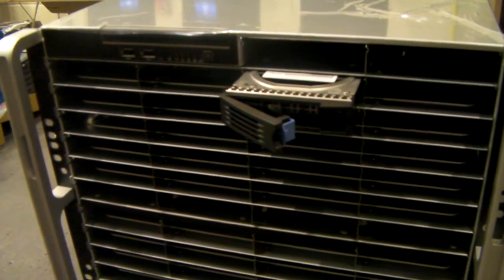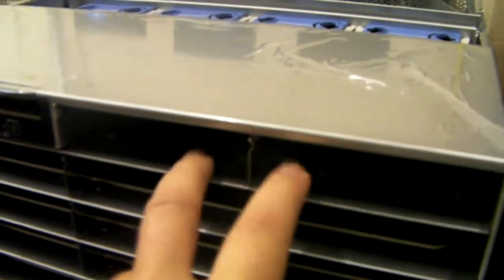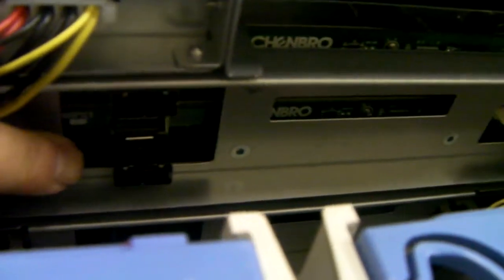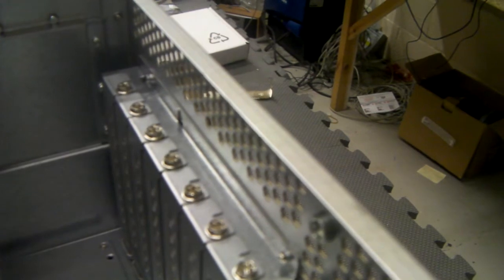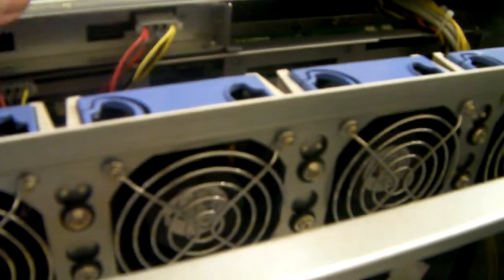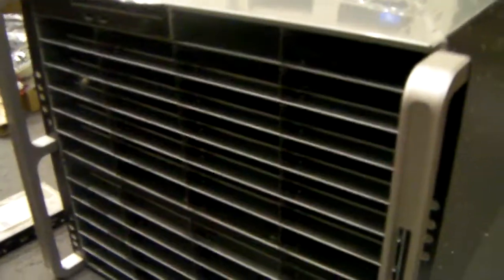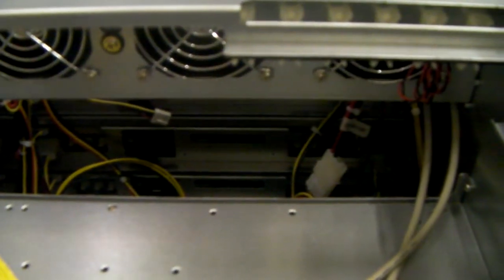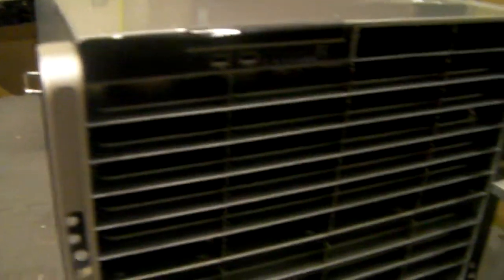Chenbro RM 9125 Mini Review. Monster Storage at it's best. Support for Quad Cpu boards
Just a quick look at the Chenbro RM 9125 9u with 50 hotswap bays. Monster storage at it's best. Supports all form factors even Quad Cpu motherboards.